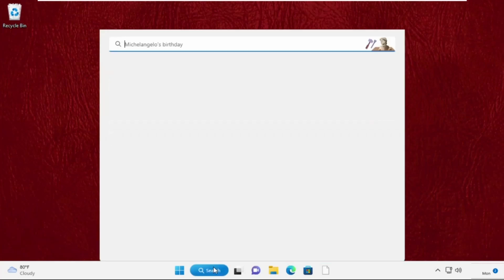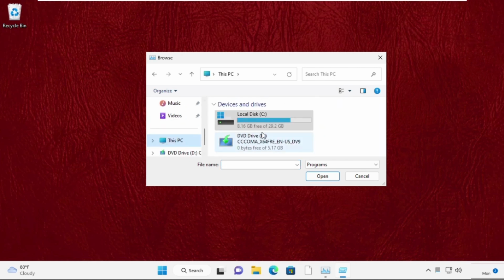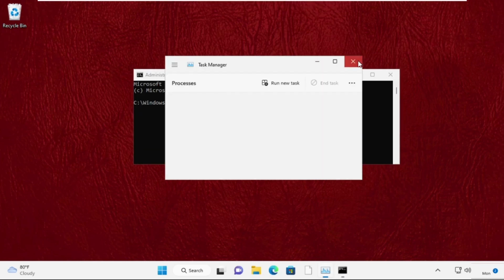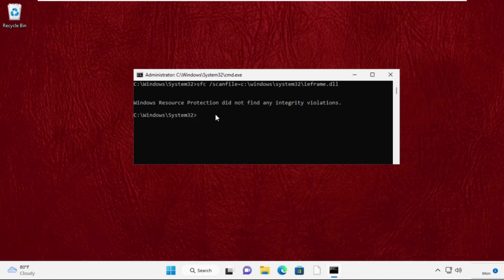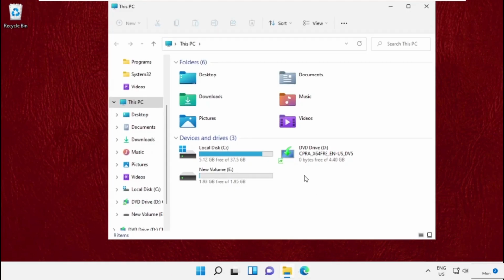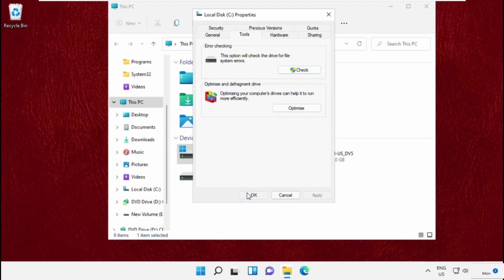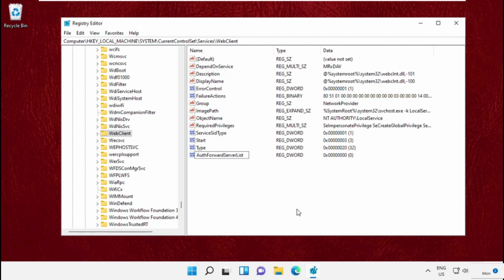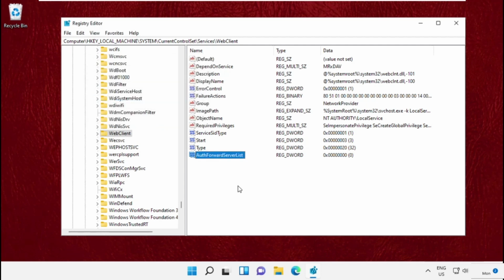How to Fix External Hard Drive I/O Device Error in Windows 11